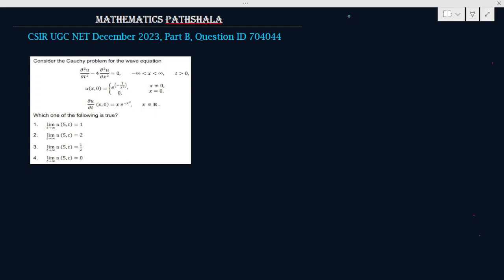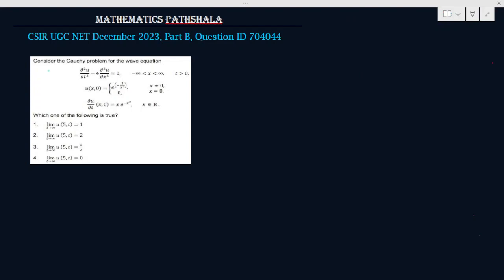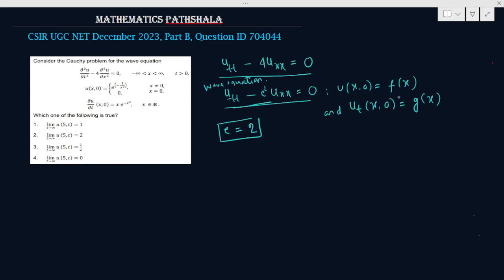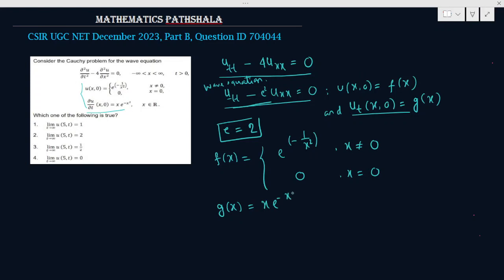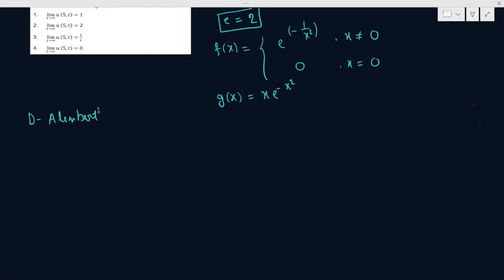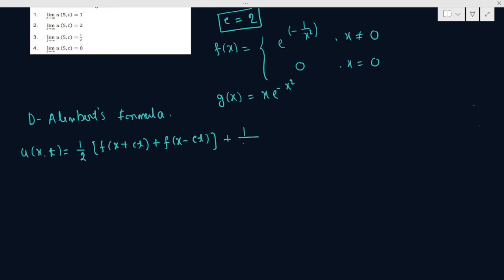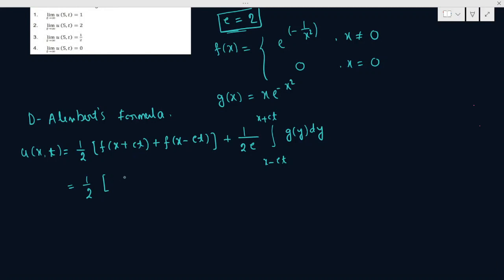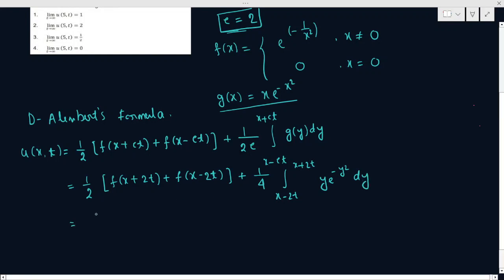CSIR UGC NET Dec 2023|Mathematical Sciences|Partial Differential Equations|Part B|Question ID 704044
CSIR NET December 2023, Partial Differential Equations Solutions,
Mathematical Science